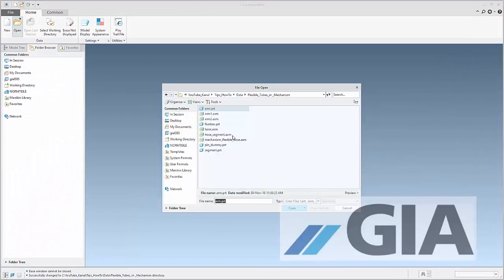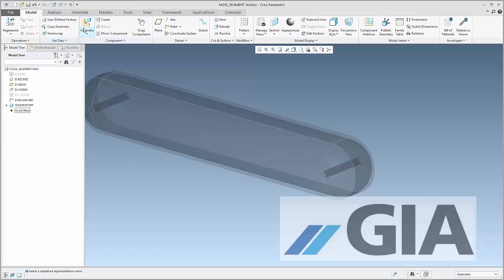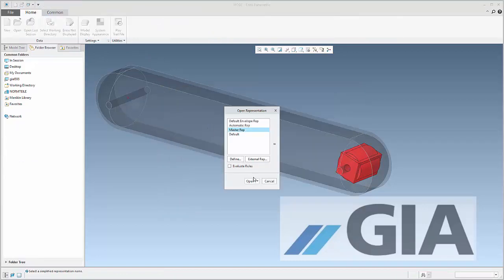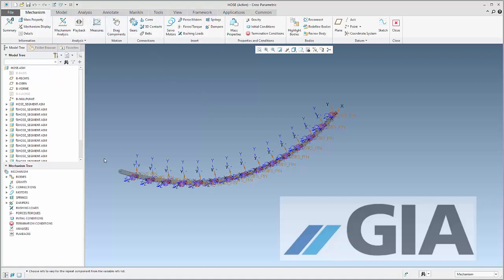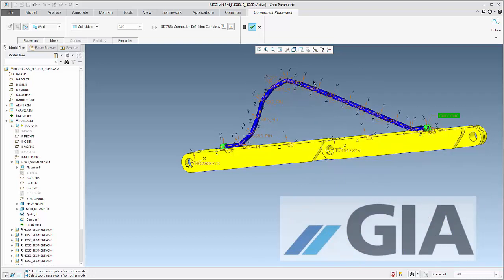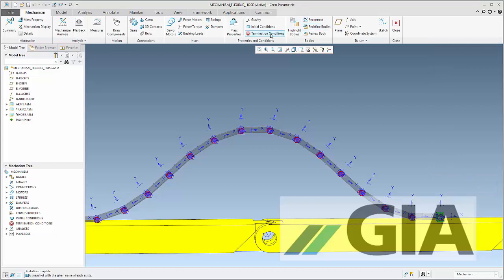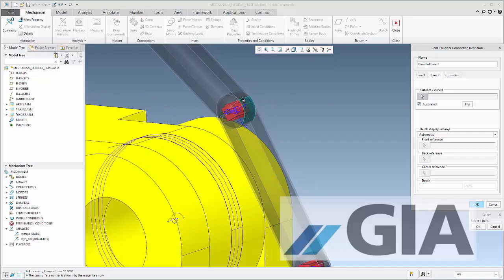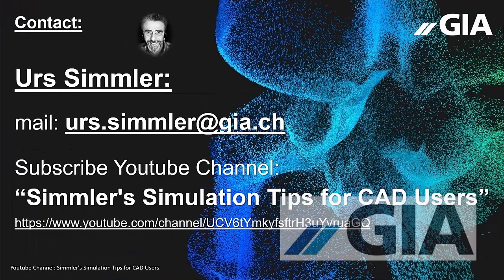Tip / HowTo: Flexibe Tube in Mechanism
The video shows how you can analyze the natural behavior of a flexible hose in a mechanism.